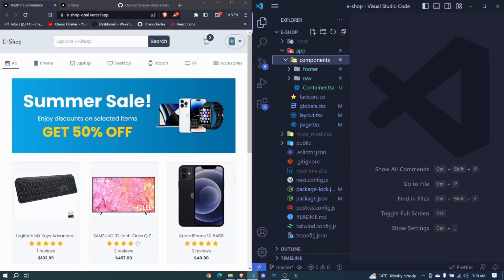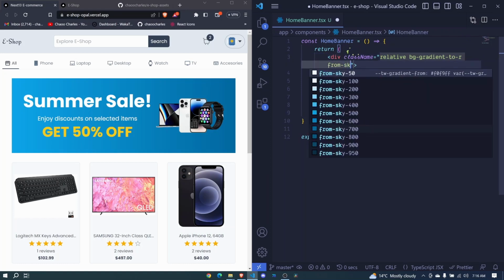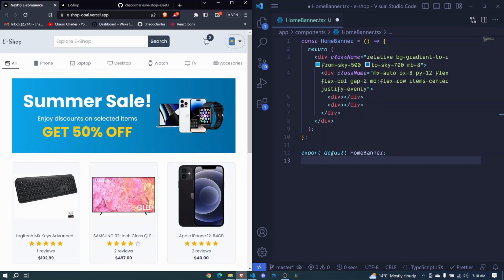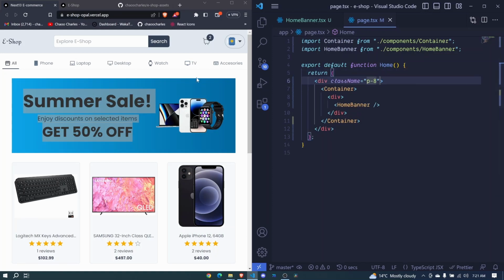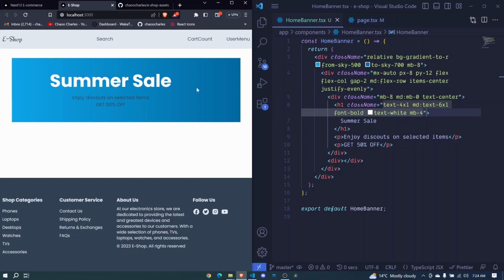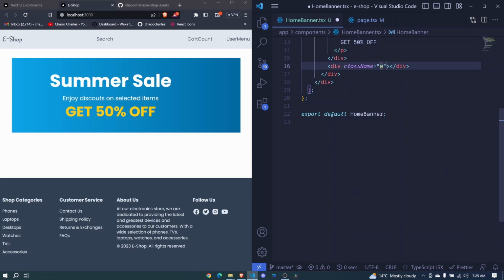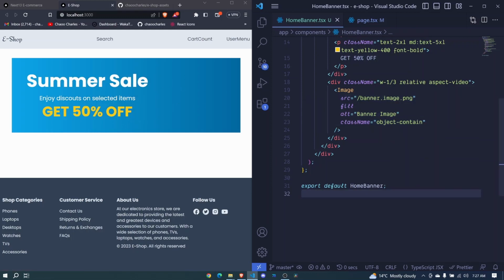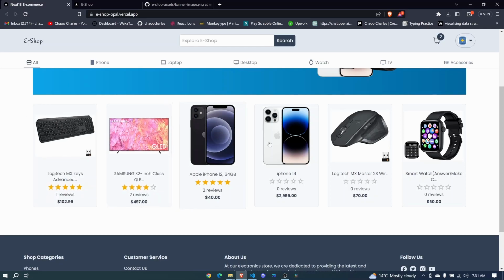Next13 Fullstack E-Commerce 🛒 - 10 Banner | React.js & Typescript 🔥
Creating a Fullstack E-Commerce web app in Next13, React.js, Typescript, TailwindCSS, Prisma, MongoDB and more..